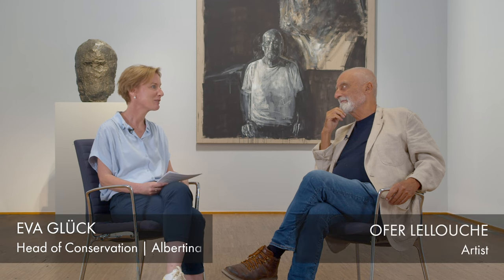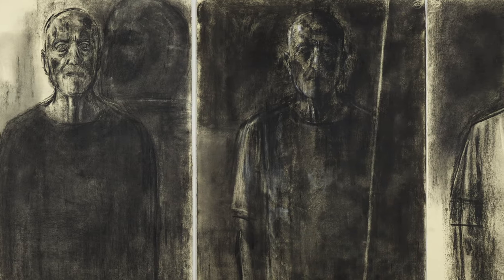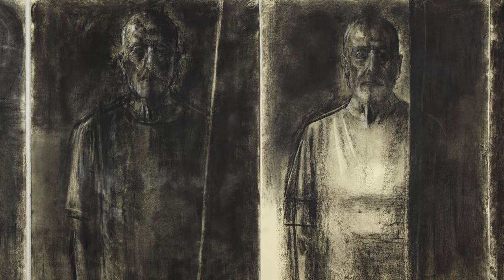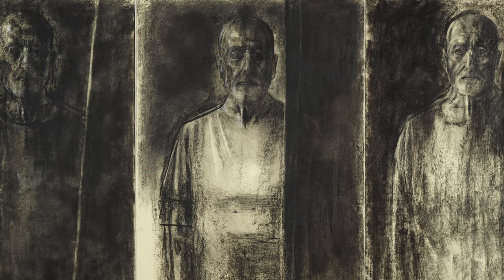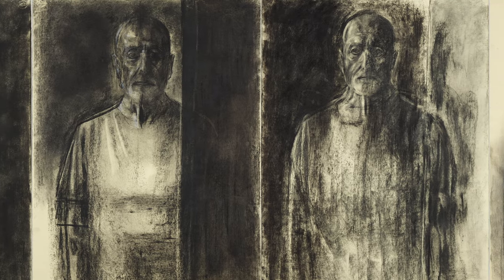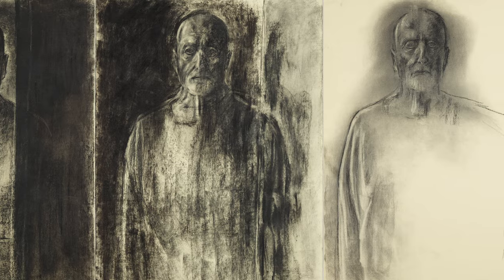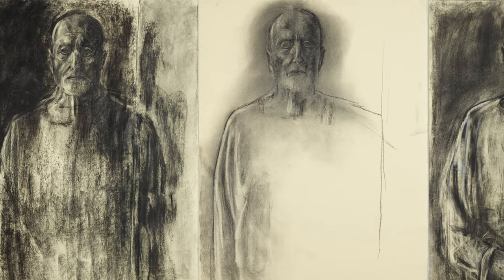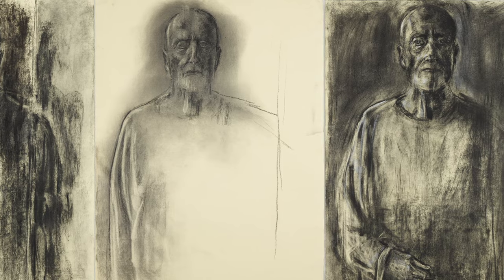Artist Ofer Lellouche in conversation with Eva Glück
Watch Eva Glück, head of conservation of the ALBERTINA museum, talking with the artist Ofer Lellouche about his work, materials & art technologies to get some insights and a deeper understanding of his work.